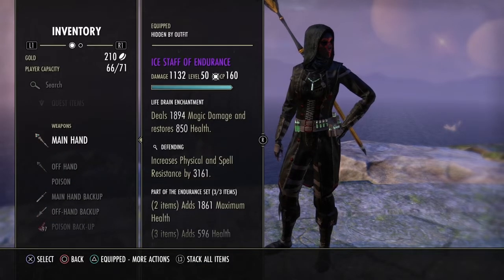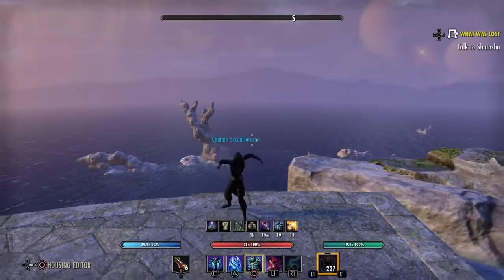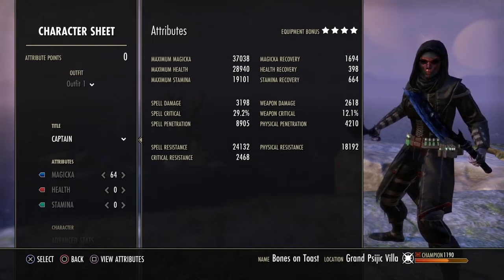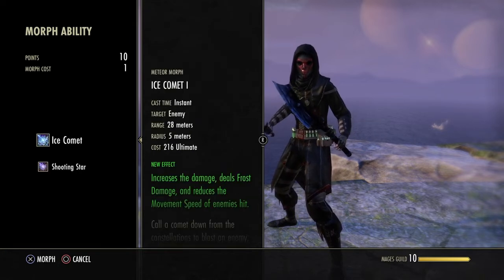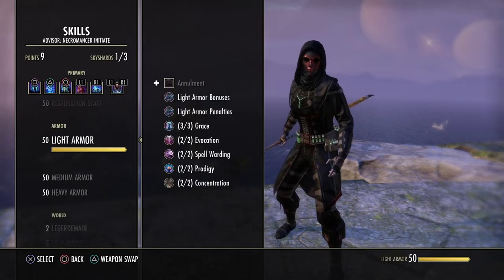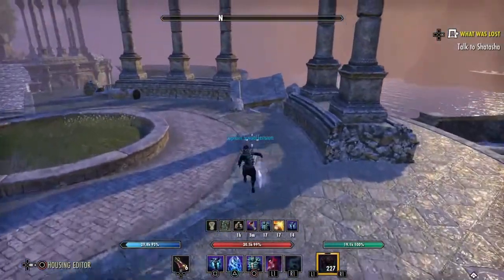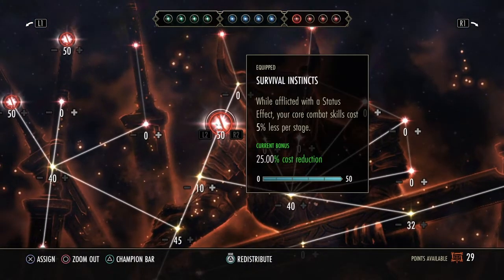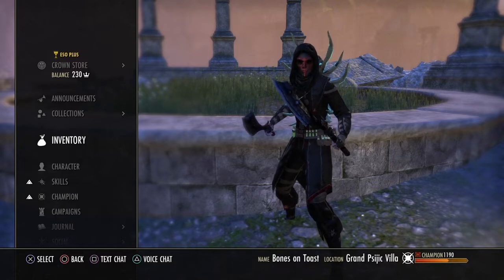ESO Magicka Necromancer Flames of Oblivion build